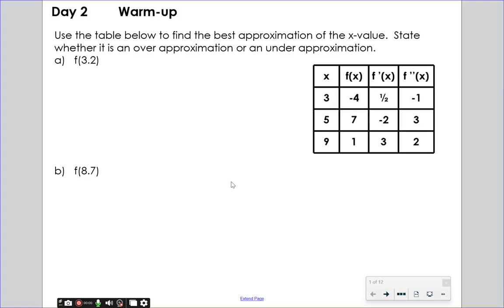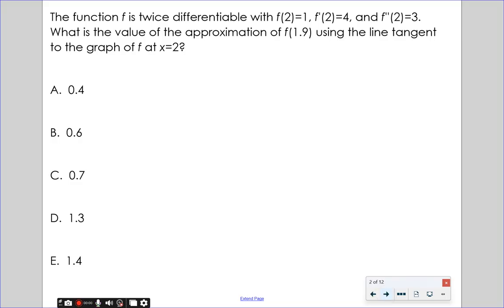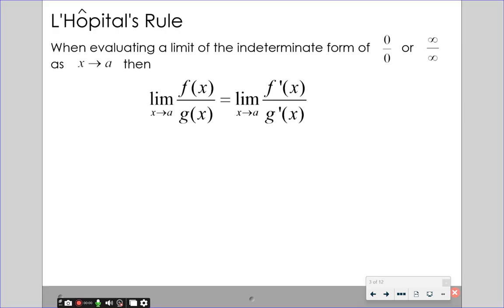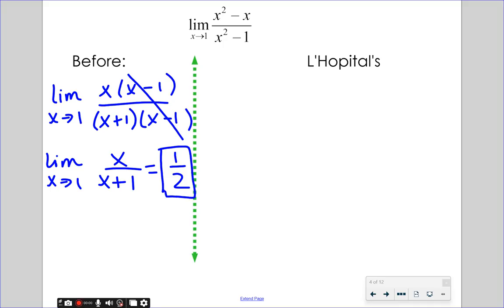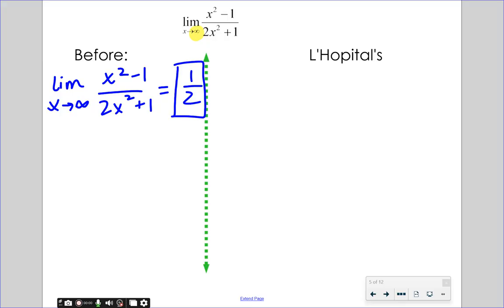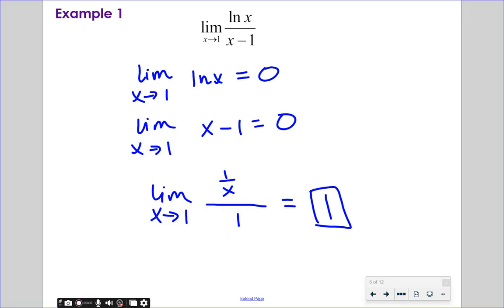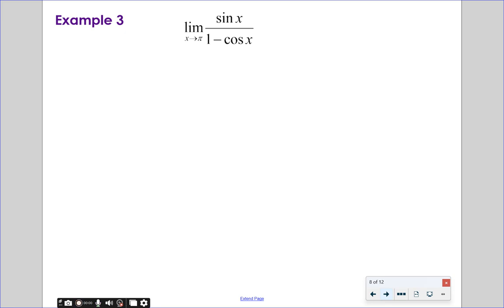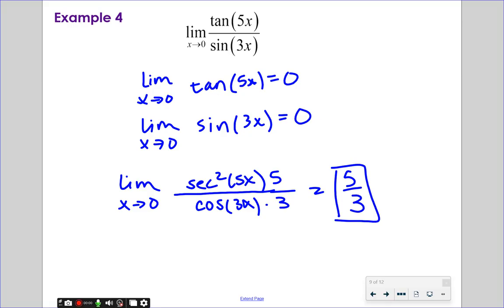Day 2 L'Hopital's Rule